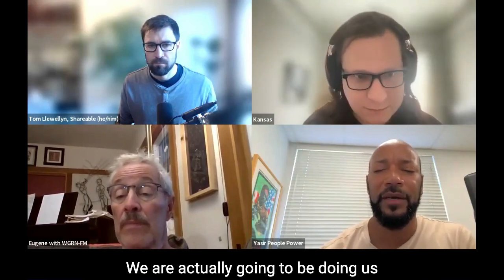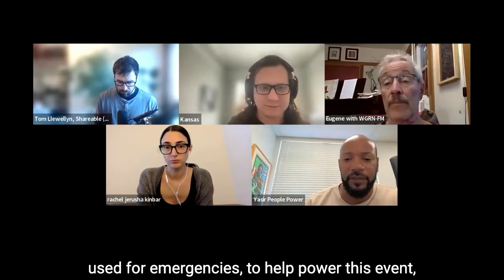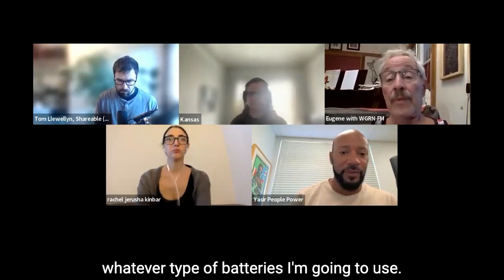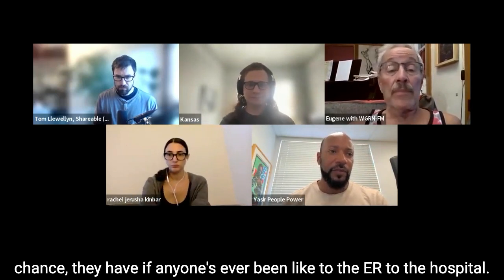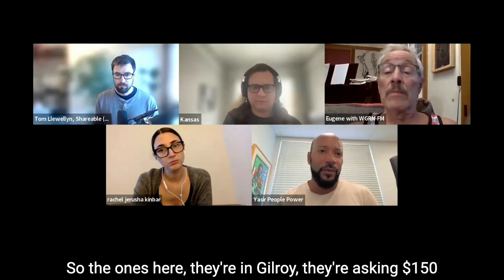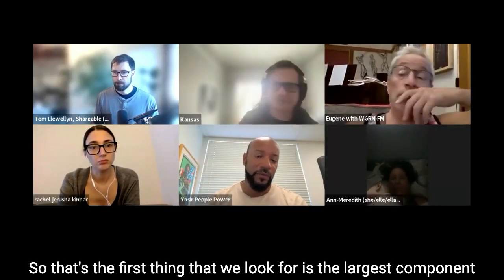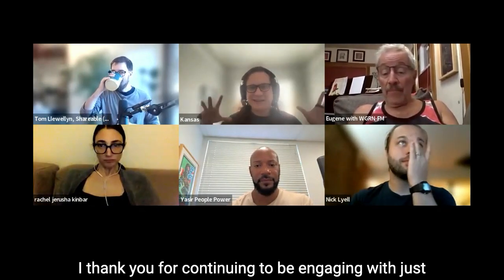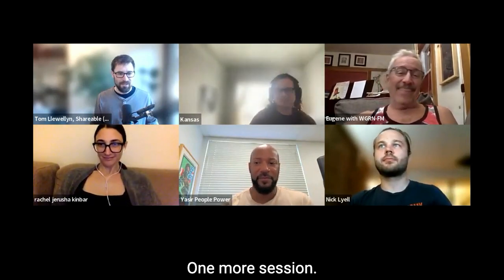Emergency Battery Co-Lab Training #7: Sourcing and Setting Up a Battery